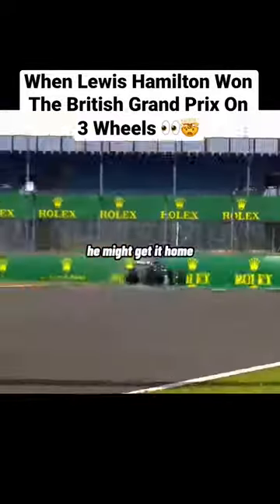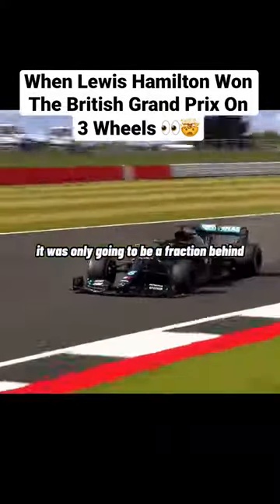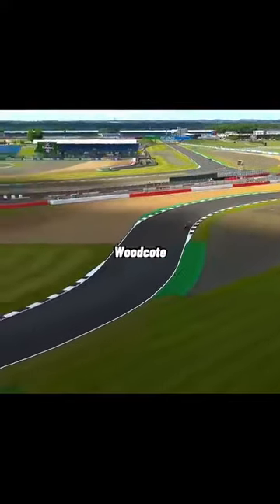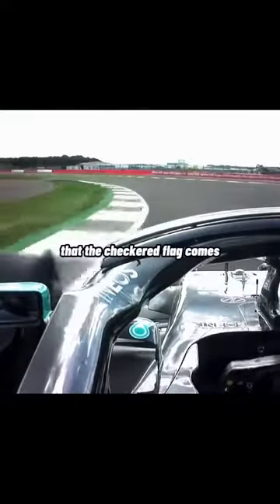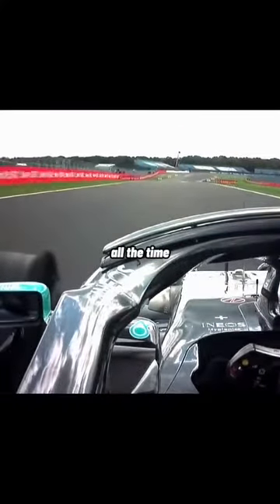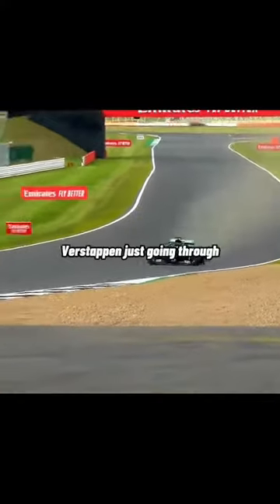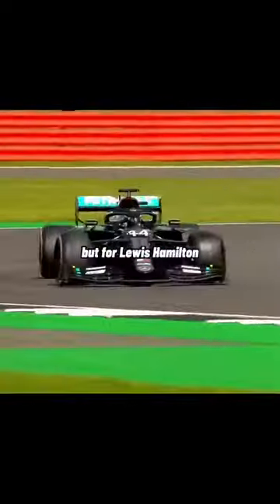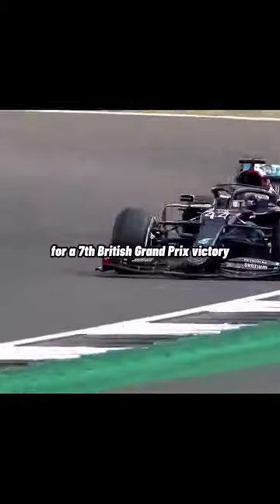When Lewis Hamilton Won Silverstone On 3 Wheels 👀🤯